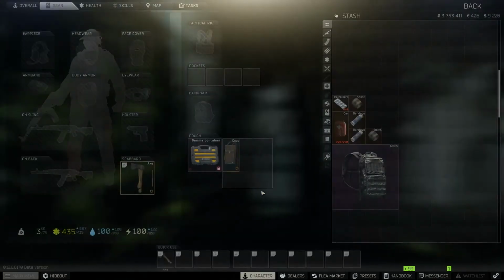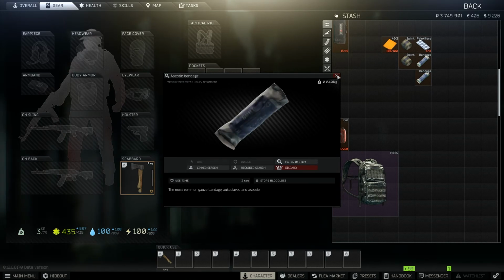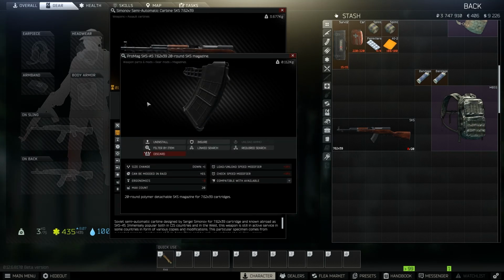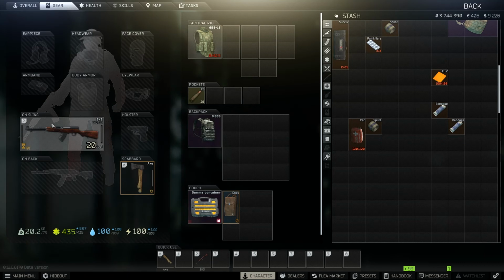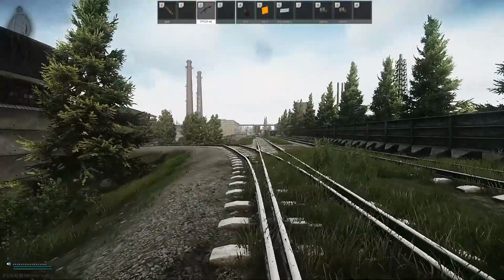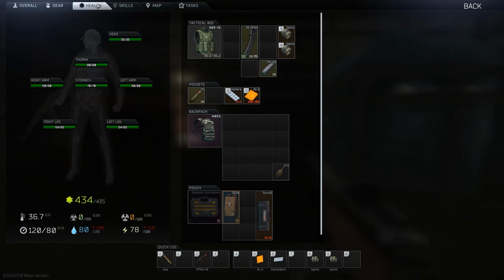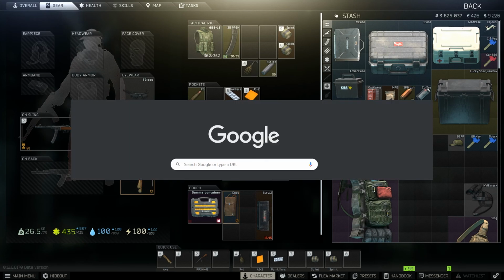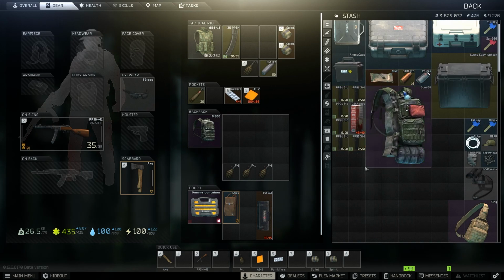Crash Course#1 An Escape from Tarkov newbie guide with Lasher: the things you may not know.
This video will cover a bunch of vital topics that are not obvious to new players

FOR MAPS Google "Escape from tarkov [map name eg, customs] map extracts" and you will recvice dozens of results.